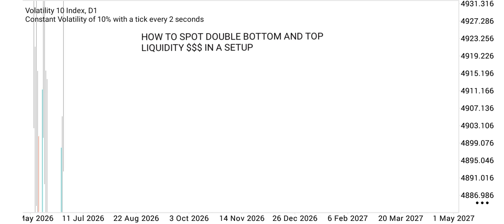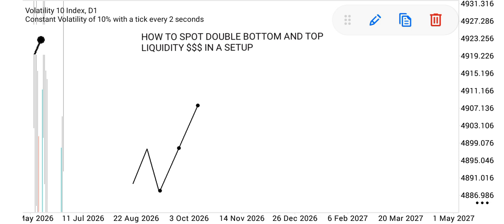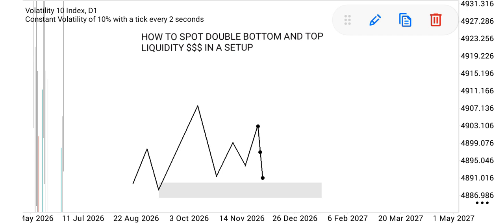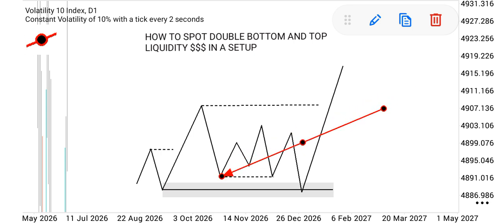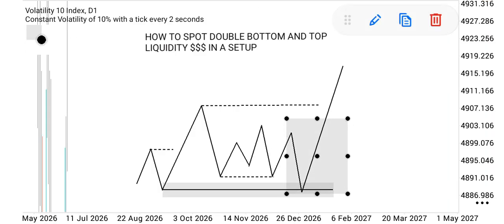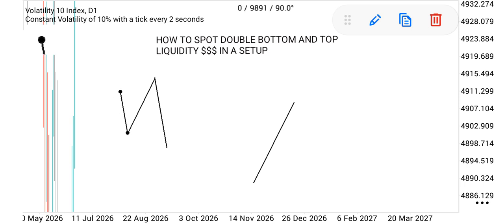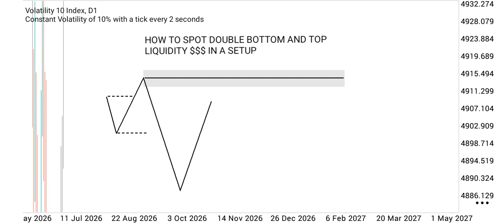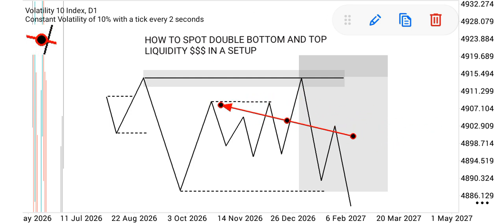HOW TO SPOT DOUBLE BOTTOM ANS DOUBLE TOP LIQUIDITY $$$ IN A TRADE SETUP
HOW TO SPOT DOUBLE BOTTOM AND DOUBLE TOP LIQUIDITY $$$ IN A TRADE SETUP, THIS WILL GIVE YOU AN ADVANTAGE IN THE MARKET.